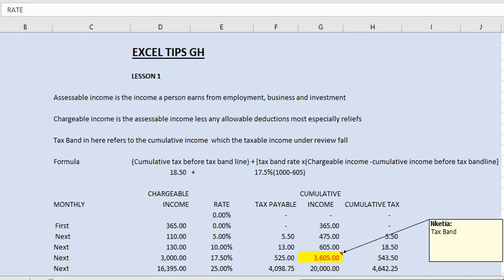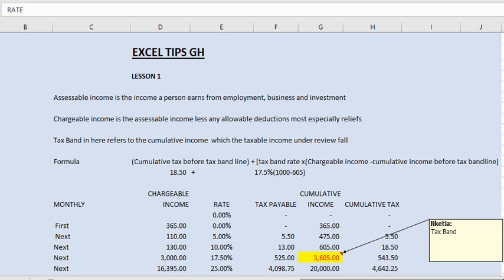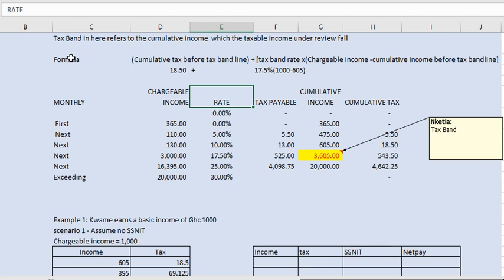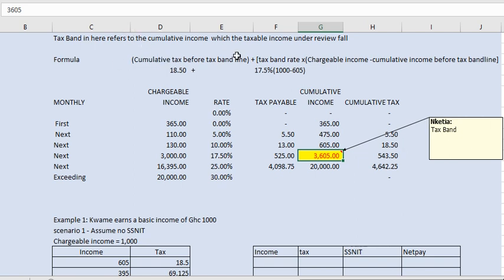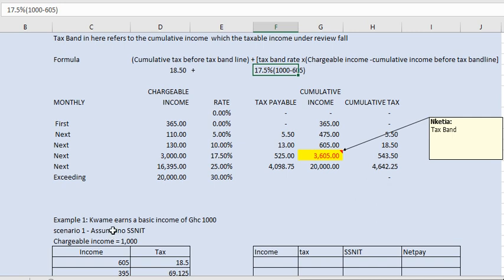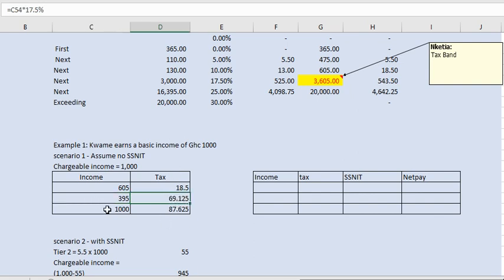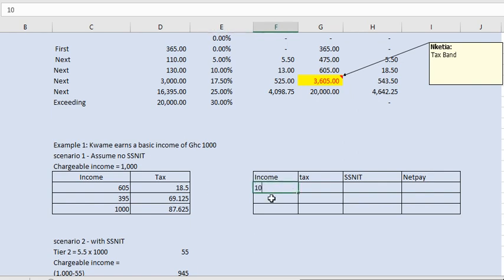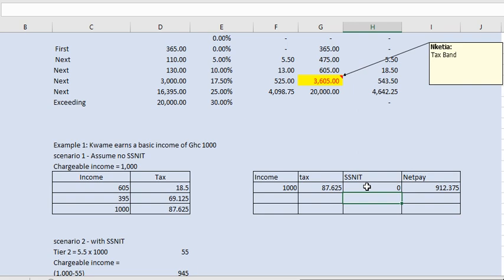Lesson 1. 2 calculate income tax for 2022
This is a course which we are going to use simple Excel formulas to create a comprehensive and linked payroll, GRA returns and SSNIT returns. Functions we are going to use are drop-down list, Vlookup, index, match and sum